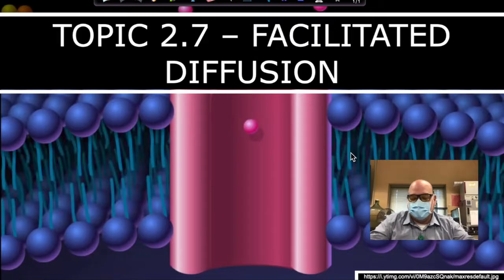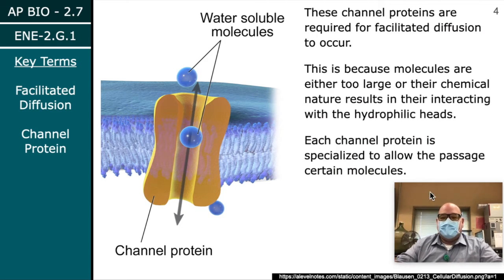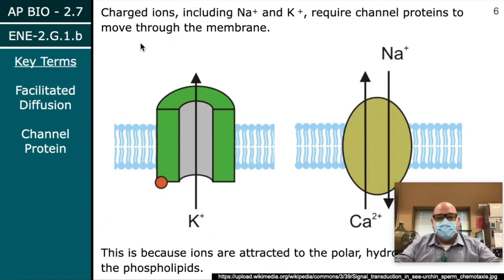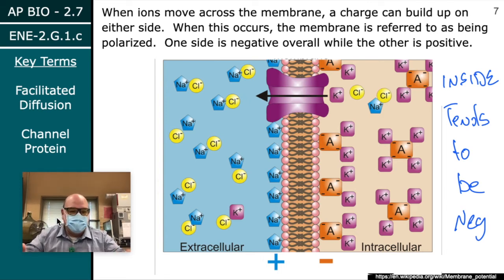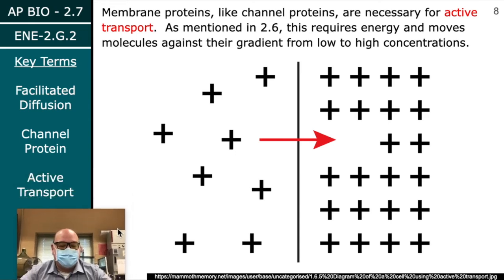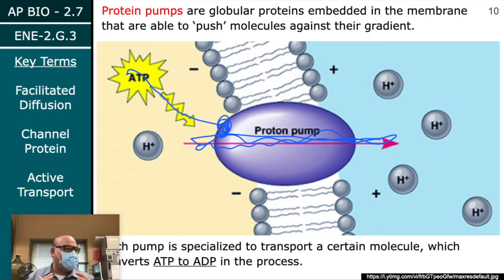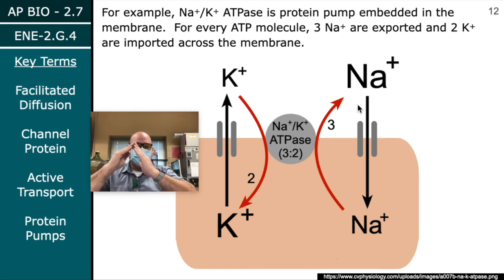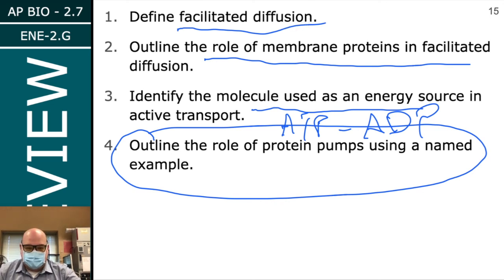AP BIO 2.7 facilitated diffusion